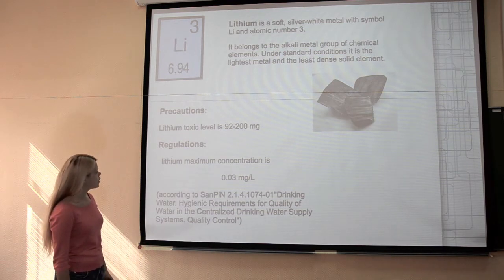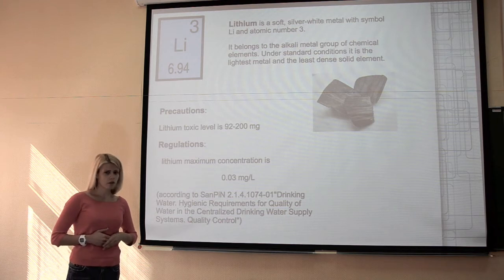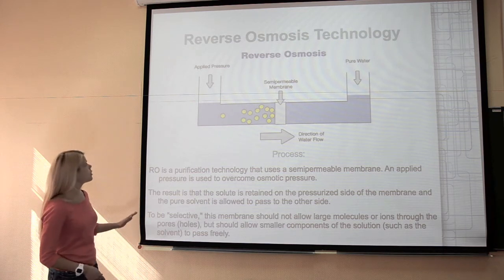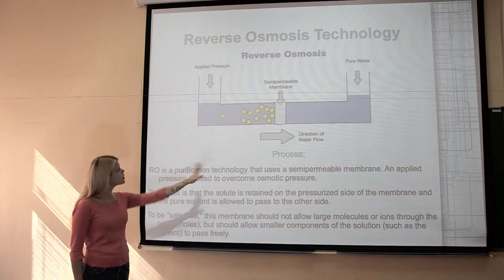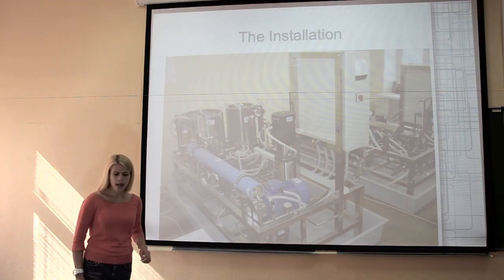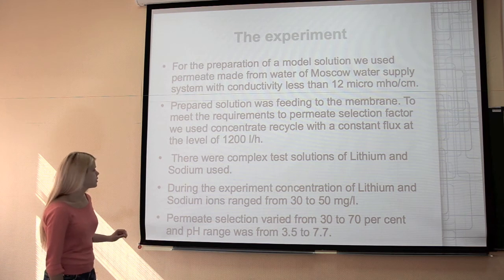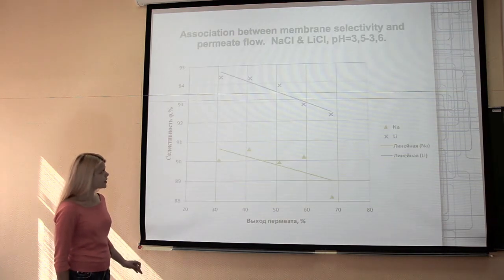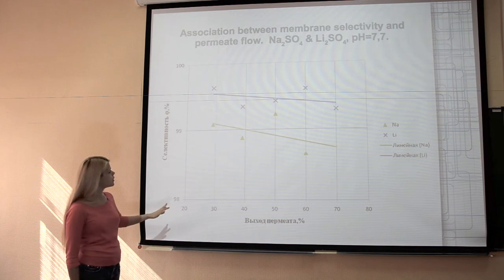Тюрина МГТУ им. Баумана, Юнеско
Доклад Тюриной Юлии, студентки магистратуры кафедры "Экология и промышленная безопасность" Э9 МГТУ им. Н. Э. Баумана в рамках международной конференции ЮНЕСКО "Международные послы воды"